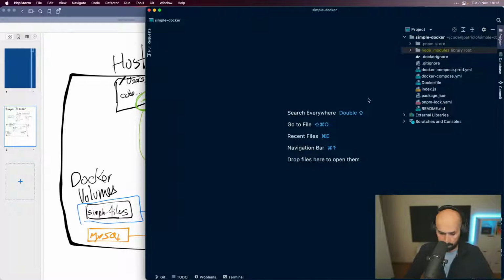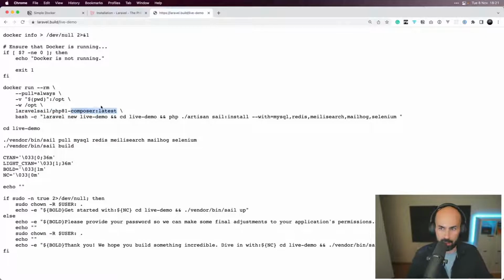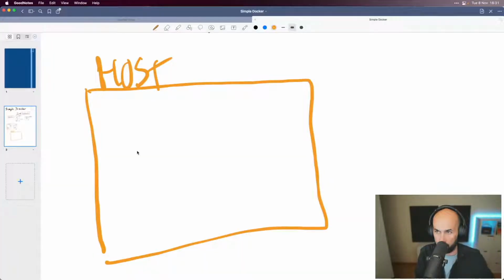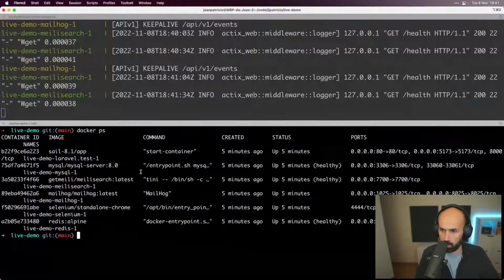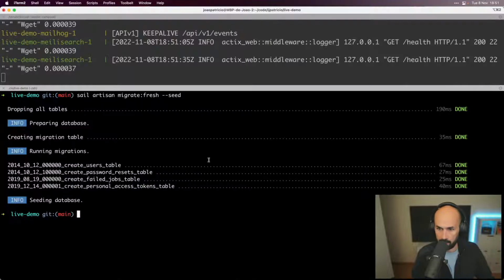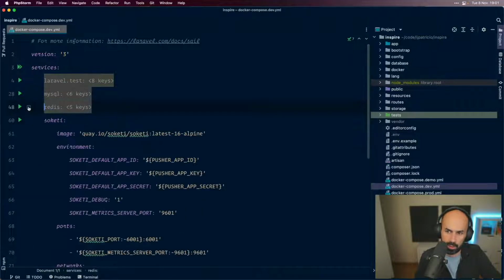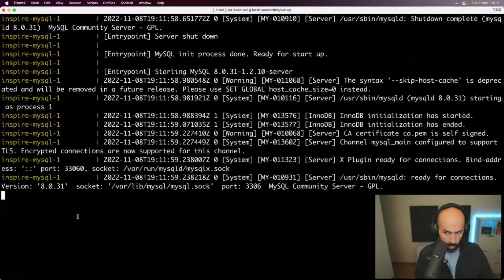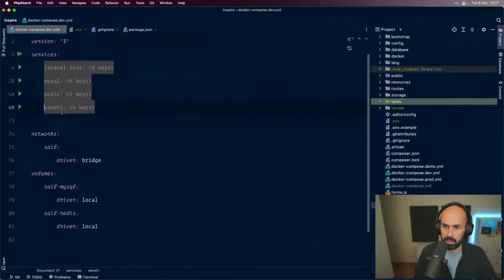Simple Docker - Episode 4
A very easy and simplistic onboarding to using Docker!